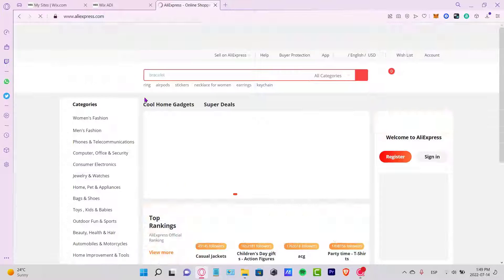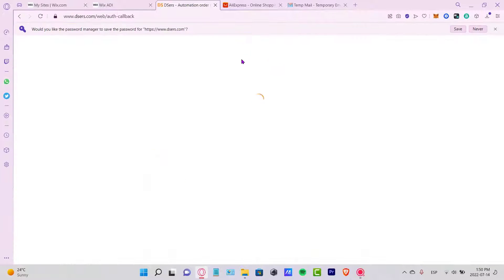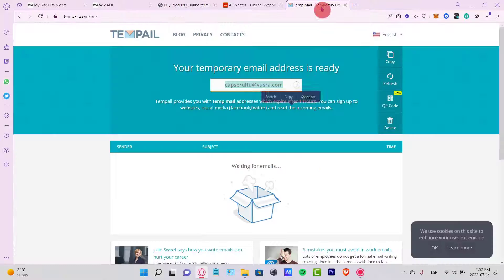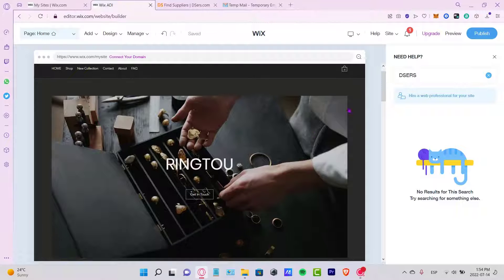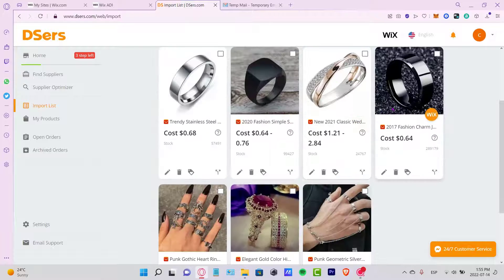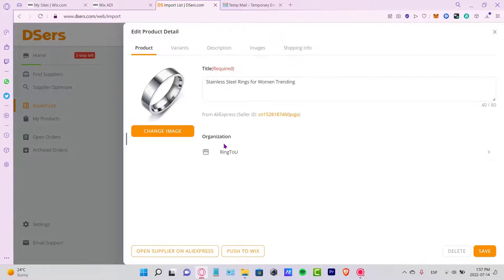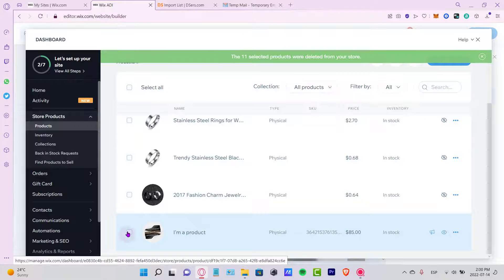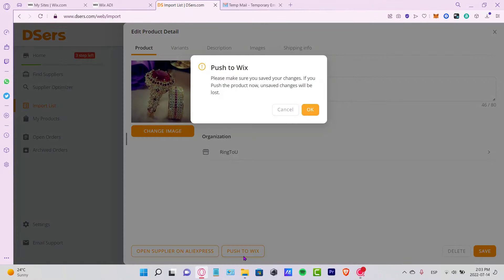✅ How To SETUP SHOPIFY PAYMENT GATEWAY 2024 (For Beginners)